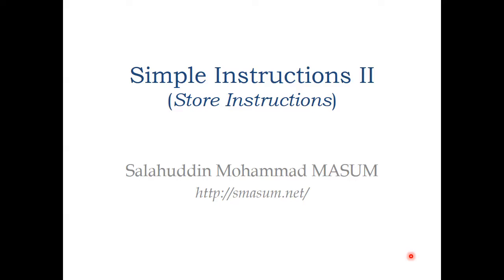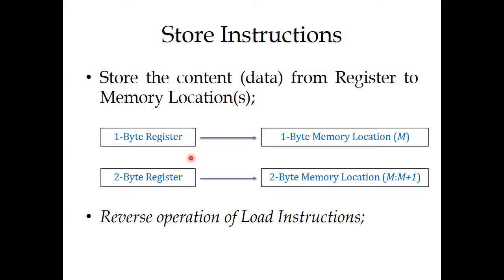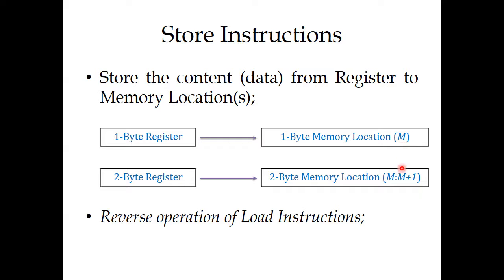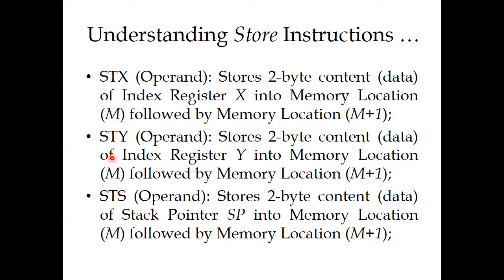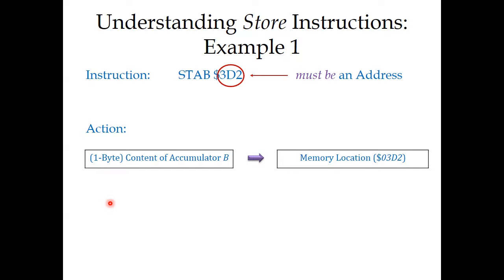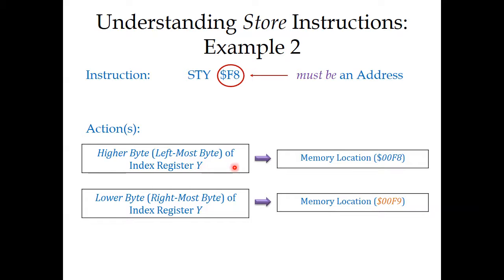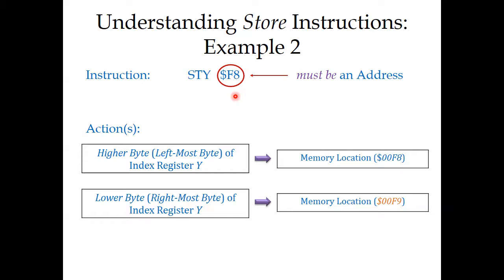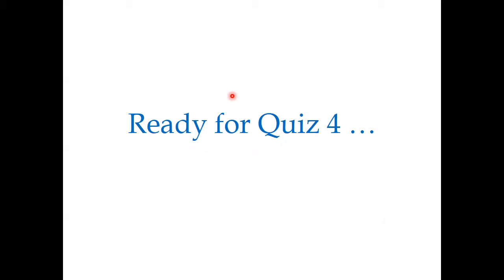CENT 2310-101: Simple Instructions II (Wed, Sep 13, 2017)